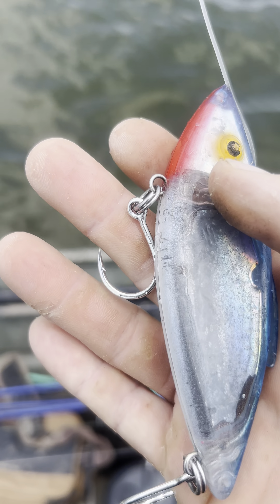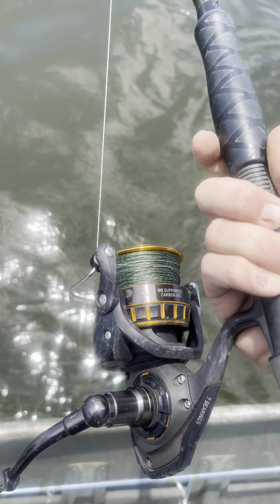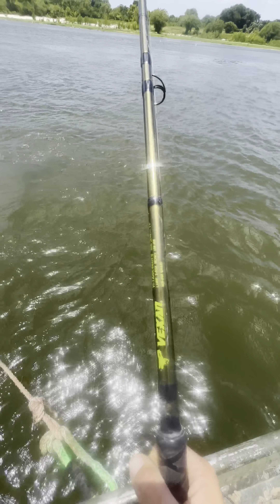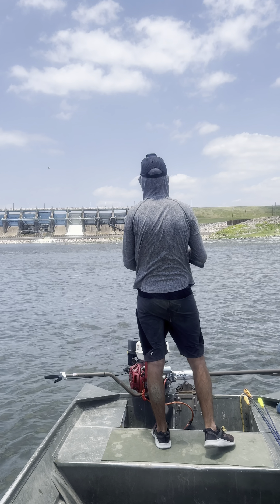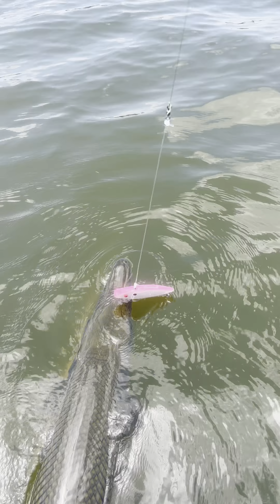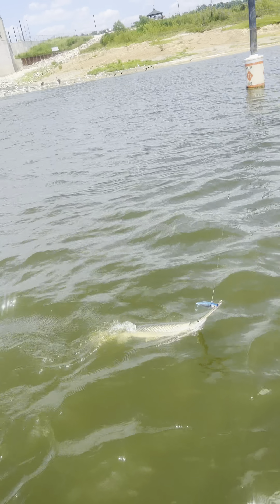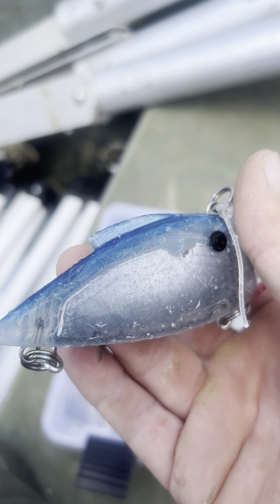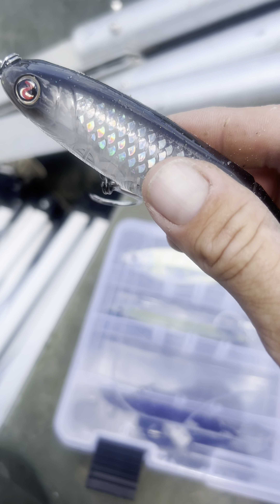Fishing For Alligator Gar With Lures 🦖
lure fishing for alligator gar at the spillway the inline j hooks have my vote over trebles for sure.